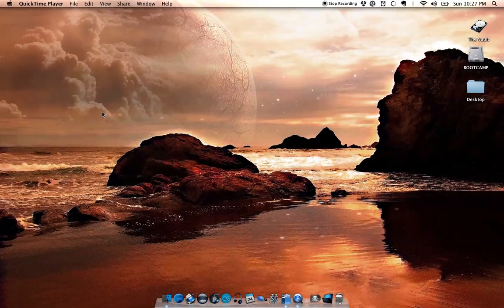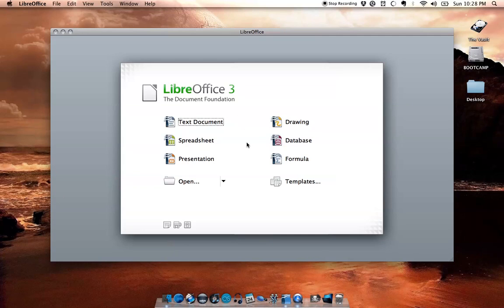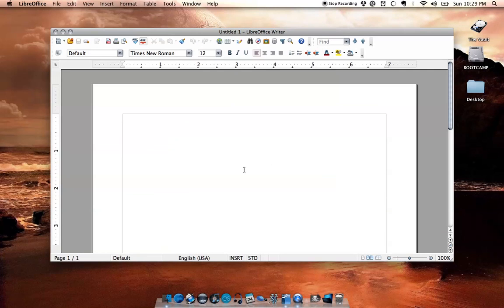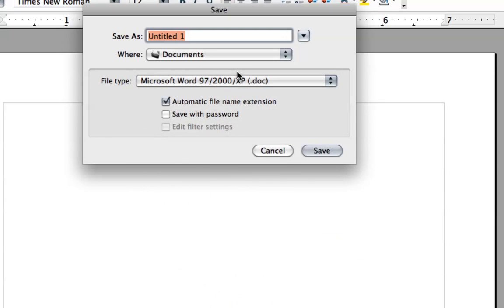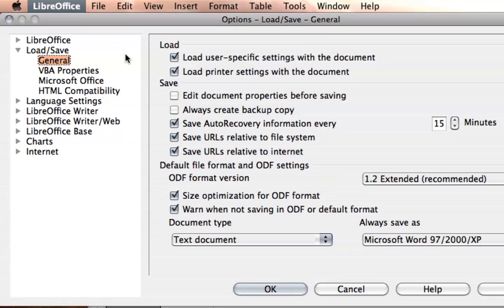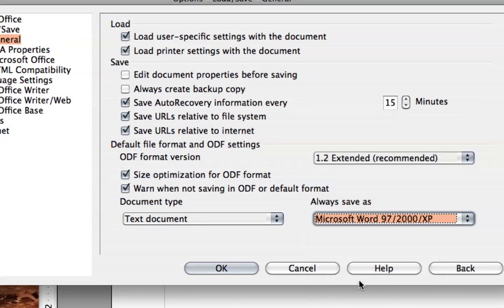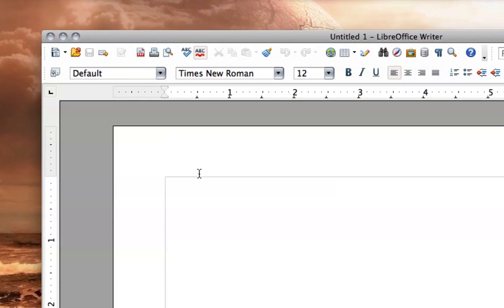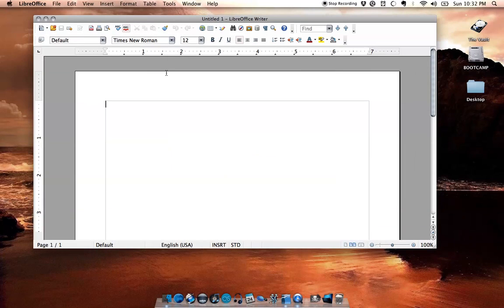Libre Office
Free alternative to Microsoft Office. This video will tell you how to set the default Save As format to a format which can be recognized by Microsoft Office. The link to download Libre Office is